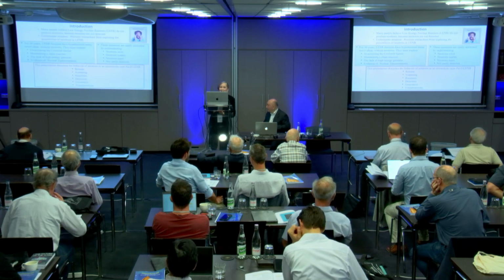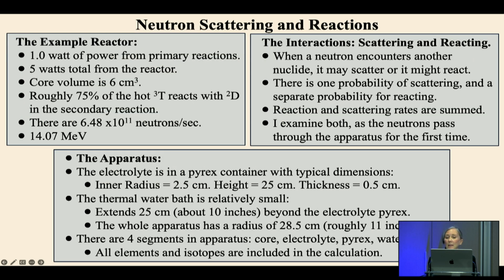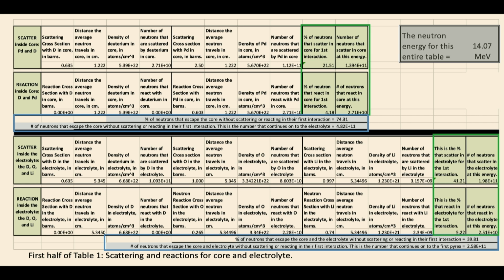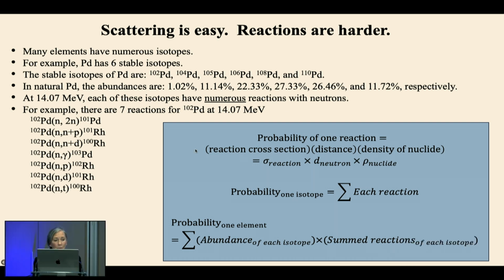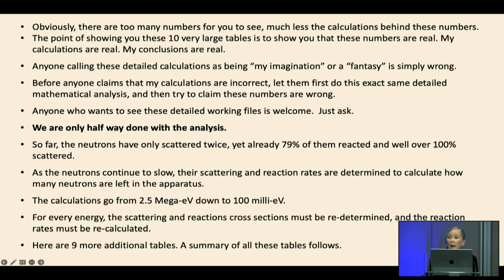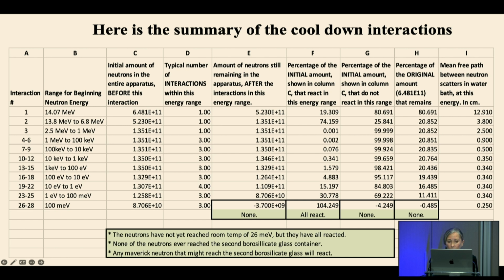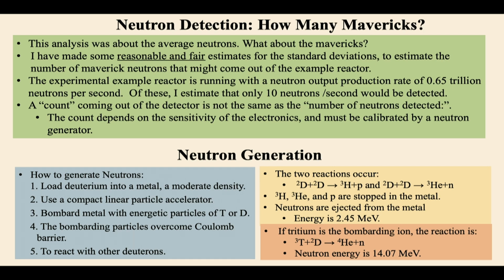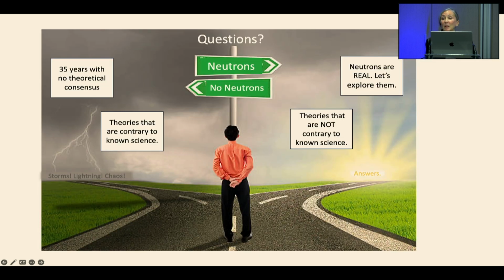Lynn Bowen - IWAHLM-16 - A Detailed Examination of Neutron Behavior in an LENR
A detailed examination of neutron
behavior in an LENR

IWAHLM-16
16th International Workshop on Anomalies in Hydrogen Loaded Metals